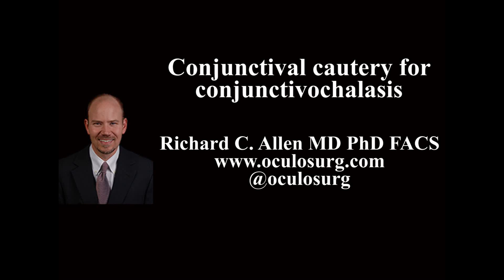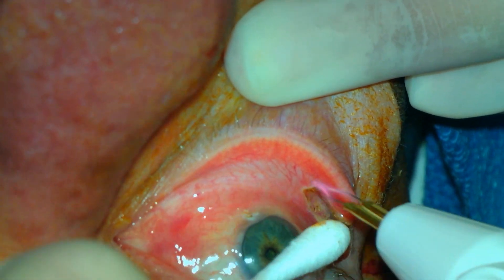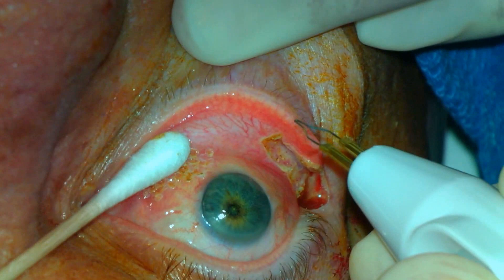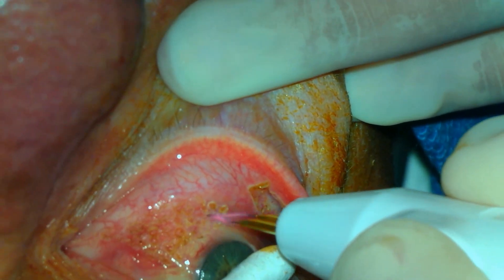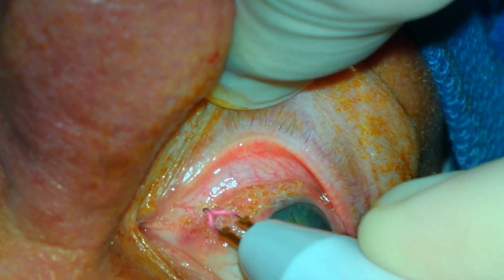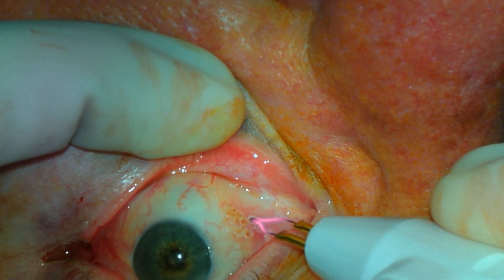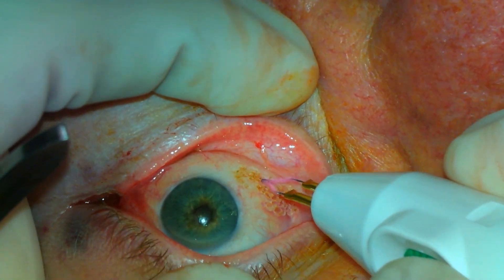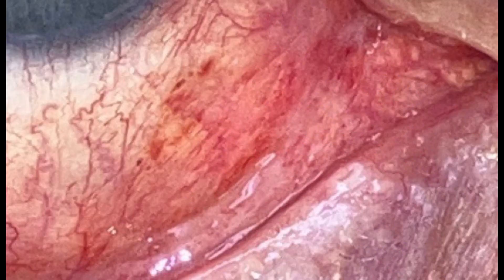Conjunctival cautery for conjunctivochalasis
Conjunctivochalasis is an easy diagnosis to miss and can be very subtle.  To me, it is often a diagnosis of exclusion when I have a tearing patient.  However, treatment can definitely improve the patient’s symptoms.  I previously had performed surgical excision of the conjunctiva with suturing of the defect closed.  My preference now is to just shrink the conjunctiva with cautery.  This is easy to do, and does not require a lot of instrumentation.

A written transcript of this video is as follows:

This is Richard Allen at oculosurg.com.  This video demonstrates the use of high temperature thermal cautery in the treatment of conjunctivochalasis.  This patient is to have a lateral tarsal strip performed as well, which is often done concurrently in my patients with conjunctivochalasis.  A subconjunctival injection of lidocaine with epinephrine has been given and topical anesthesia has been applied.  The thermal cautery is then applied to the surface of the conjunctiva in the area of the conjunctivochalasis.  The area of the redundant conjunctiva has been identified preoperatively and is diffusely addressed with the thermal cautery.  This results in a superficial injury of the conjunctiva, which will contract with tissue healing and reepithelialization.  It is important to only apply the cautery superficially to the conjunctiva.   I have used a number of different approaches in addressing conjunctivochalasis.  I have resected the redundant conjunctiva and sutured the defect closed.  I have also lifted the redundant conjunctiva with forceps and cauterized the redundant conjunctiva in the forceps.  The more focal treatment with those techniques seemed to give me a focal area of scar, which was sometimes bothersome to the patient.  The cautery is applied only to the bulbar conjunctiva and can extend to the fornix.  This is usually a bilateral process and the other eye, which did not have as much redundant conjunctiva is then addressed.  The diffuse cauterization seems to be less prone to focal areas of irritation after the surgery.  As this side is not as significant, less cautery will be applied.  At the borders of the treatment area, the application is feathered out.  The patient will apply antibiotic ointment to the area three times per day for a week.  These two photos show the areas two weeks after the surgery.

Over 300 oculoplastic surgery videos are available free of charge here on YouTube